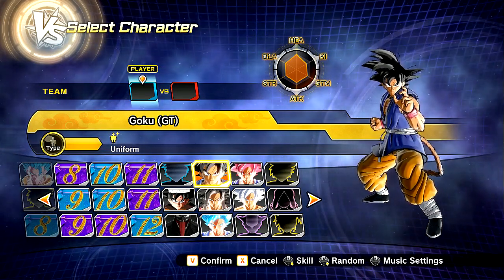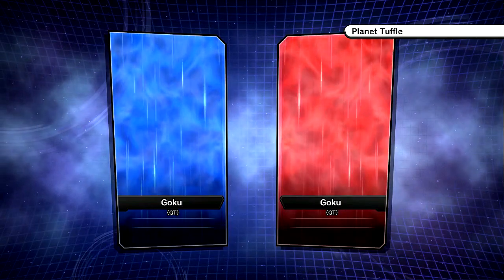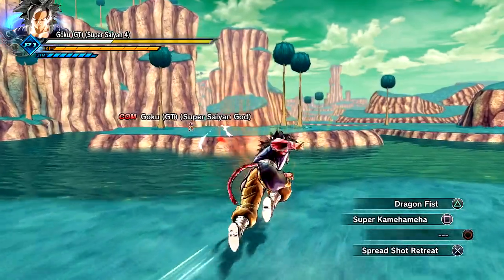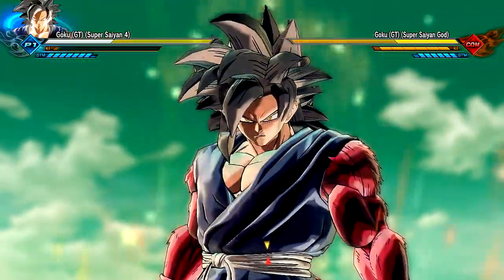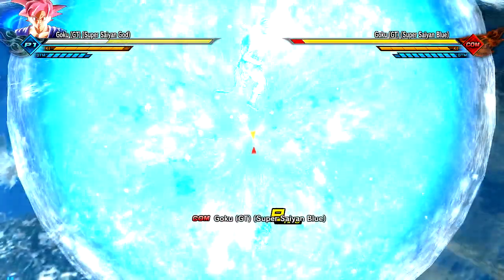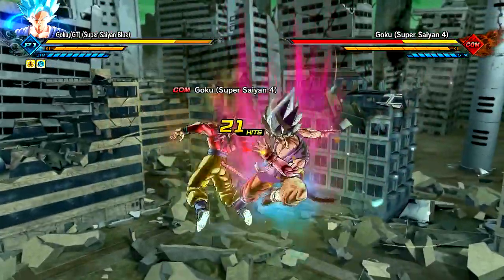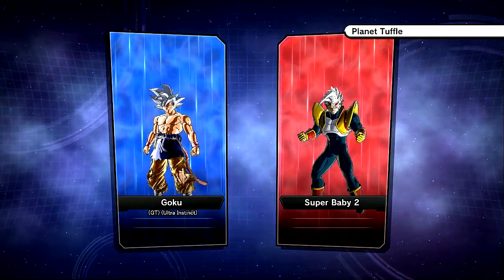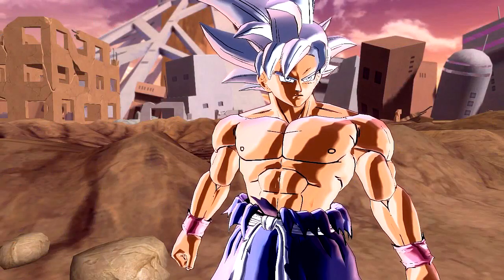GT GOKU UNLOCKS GOD KI?! Dragon Ball Xenoverse 2 GT Goku ALL God Forms Gameplay (Ultra Instinct GT)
What If Goku Went Super Saiyan God in GT! NEW GT Adult Goku God Forms Gameplay! NEW GT Super Goku Costume Gameplay as a new playable character form and animation! NEW Fully Custom GT Adult God Goku Costume in Dragon Ball Xenoverse 2!

NEW Dragon Ball Super GT Adult Goku with ALL God Forms & Ultra Instinct GT GAMEPLAY MOD PACK! Features NEW Custom Moveset & Skills For GT God Goku Gameplay!

NEW GT GOD GOKU FORMS GAMEPLAY MOD PACK - Dragon Ball Xenoverse 2 New Custom Adult GT Goku with ALL FORMS Mod in Dragon Ball Xenoverse 2 CUSTOM MOVESET, STANCE, & SKILLS / CUSTOM DESIGNS Gameplay With CUSTOM SKILLS, MOVESET, & MORE! ALL NEW GT God Goku Forms Design Customized Transformation Into ALL FORMS Gameplay MOD!

SUPER SAIYAN GOD & BLUE GT GOKU COSTUME MOD IN DRAGON BALL XENOVERSE 2!

This is my playthrough / mod gameplay of Dragon Ball Xenoverse 2 for the PC / PS4, in this part we try out the NEW DLC Super Saiyan God & Ultra Instinct GT Goku Design Moveset DLC Mod Pack Character DLC Pack Mod / Skin, ENJOY!!! Newly Designed GT God Goku & GT Ultra Instinct Goku Gameplay in Xenoverse 2!

This DLC Mod Pack Includes 1 NEW PLAYABLE CHARACTER WITH NEW GOD FORMS:
GT Goku (Adult)
- Super Saiyan GT Goku (SSJ)
- Super Saiyan 2 GT Goku (SSJ2)
- Super Saiyan 3 GT Goku (SSJ2)
- Super Saiyan God GT Goku (SSG GT Goku)
- Super Saiyan Blue GT Goku (SSGSS GT Goku)
- Ultra Instinct GT Goku (Ul / MUI GT Goku)

what if goku went super saiyan god in gt
dragon ball xenoverse 2 gt goku gi
xenoverse 2 god ki
xenoverse 2 gt goku
xenoverse 2 gt goku gi
• Social Media Links: